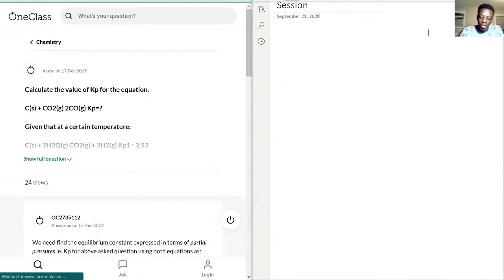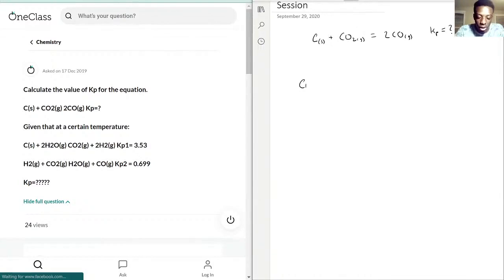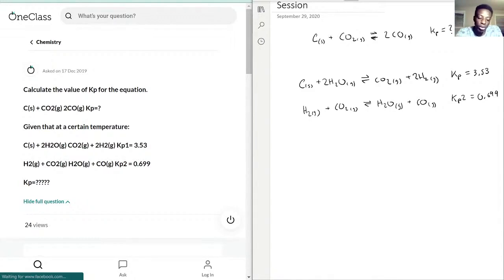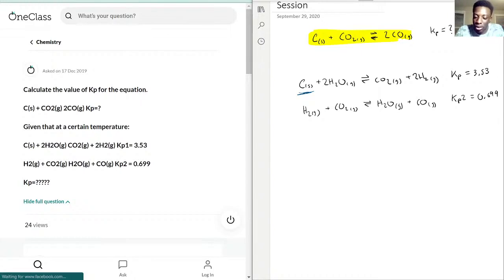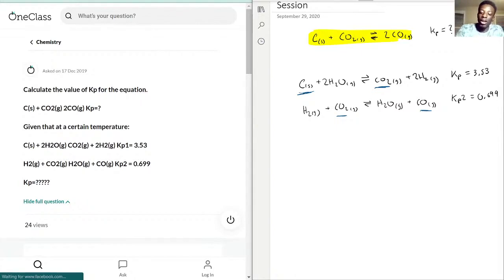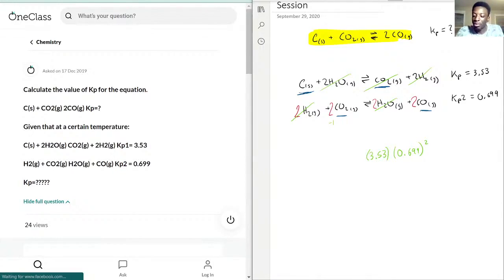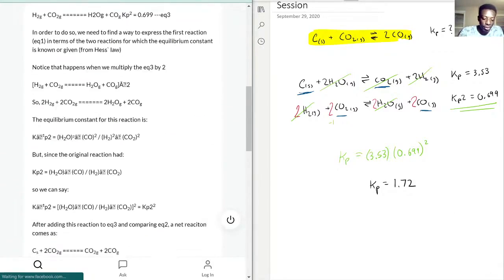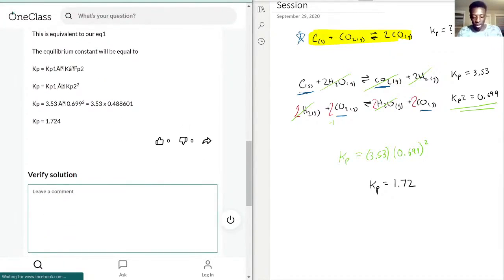Calculate the value of Kp for the equation Cs + CO2g 2COg Kp=? Given that at a certain temper